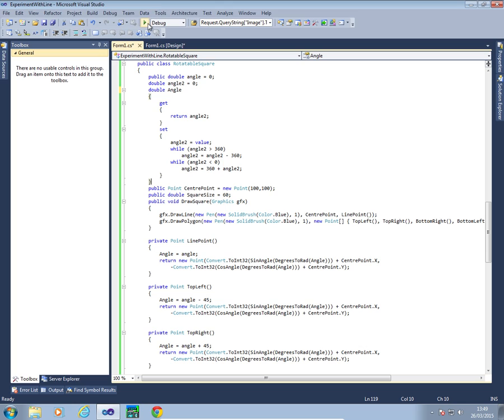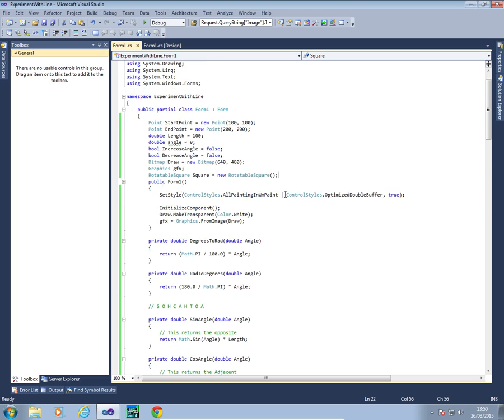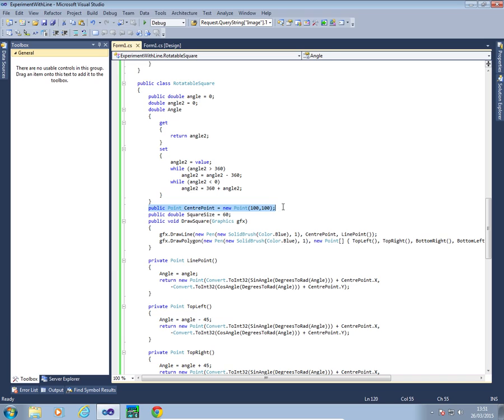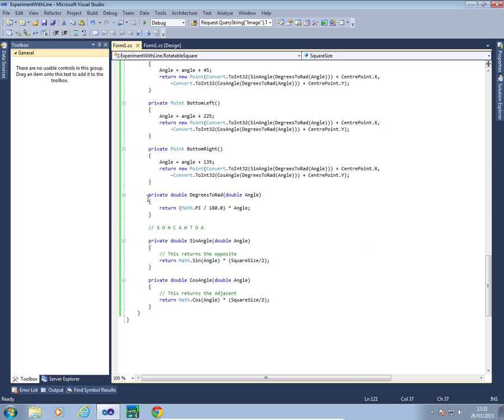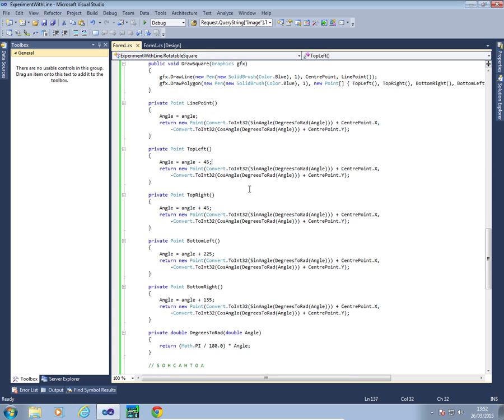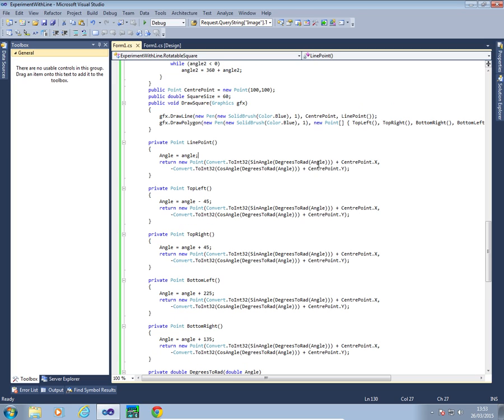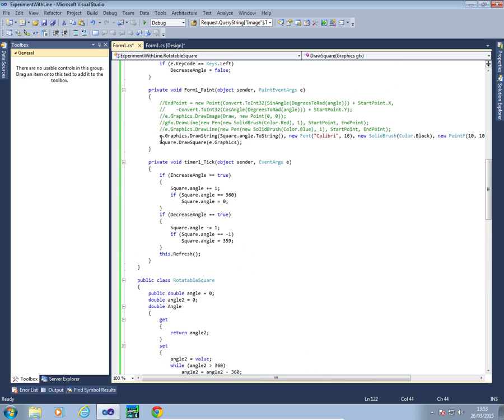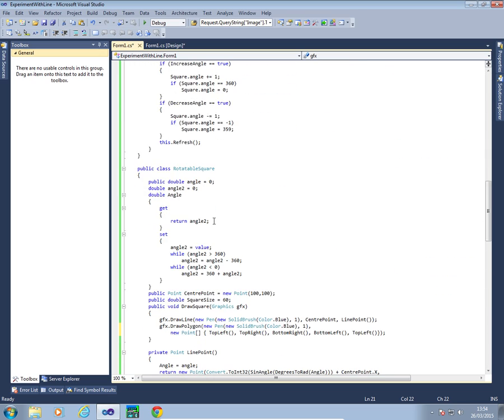Computer Graphics 2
A continuation on from my last video, this shows a rotating square